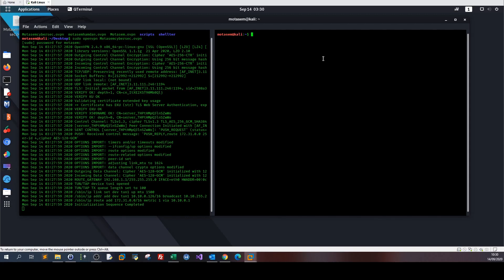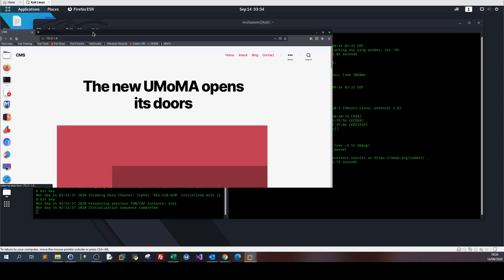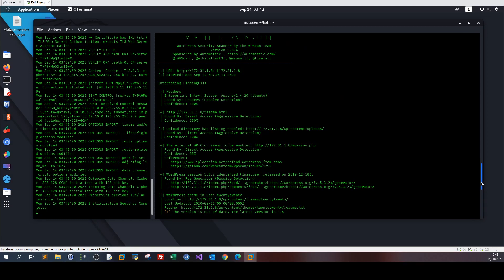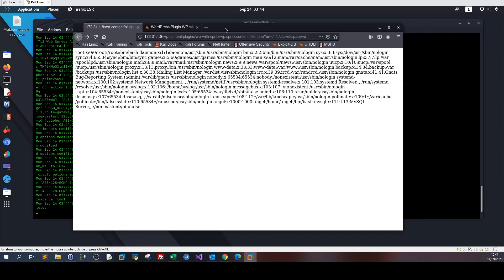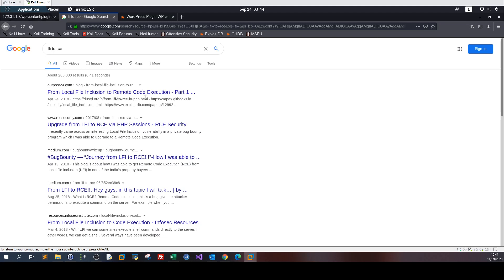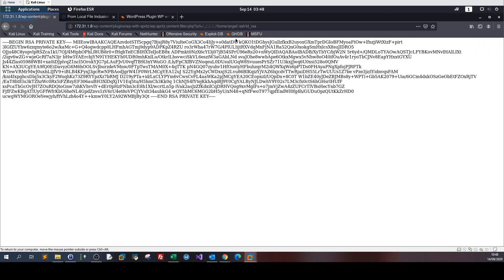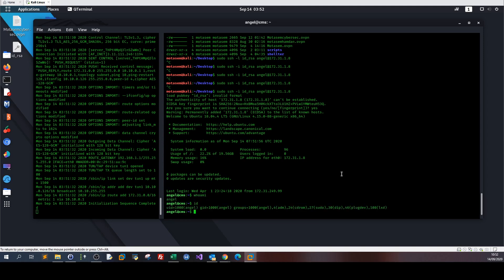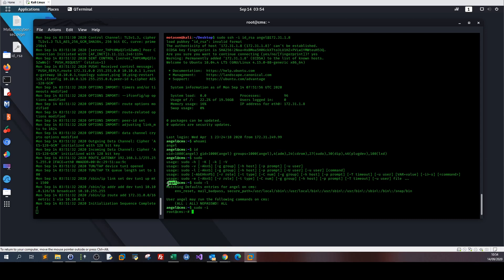Penetration testing series - Part10: Cyberseclabs CMS walkthrough